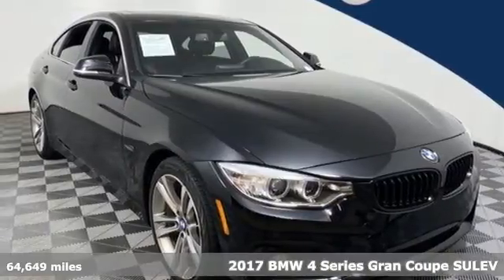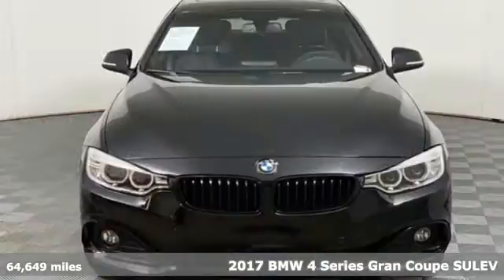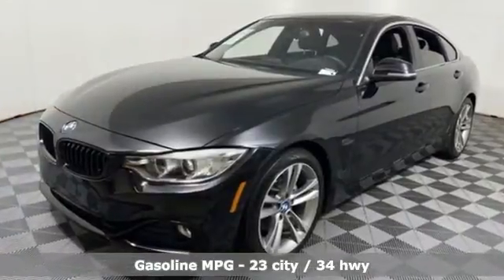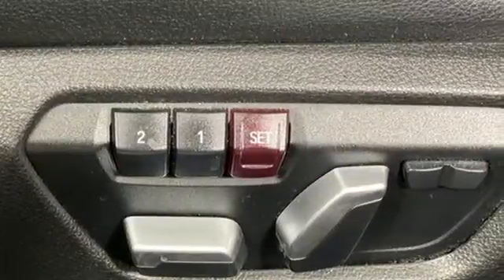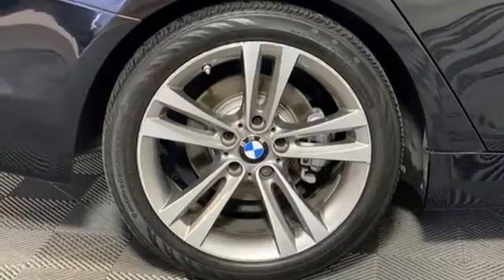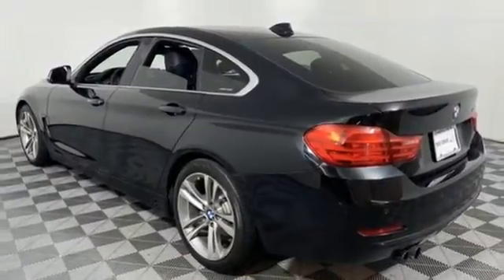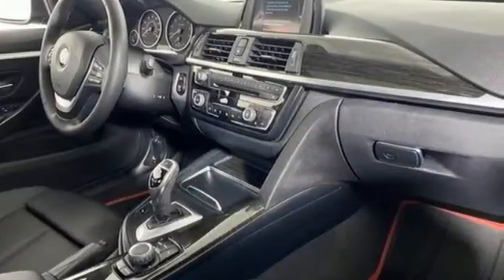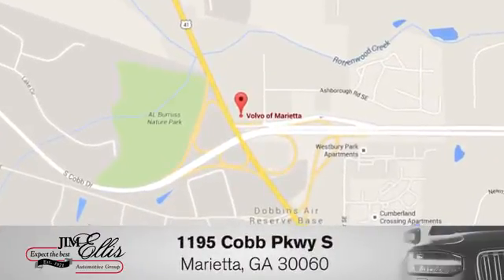Used 2017 BMW 4 Series Marietta, GA Atlanta, GA TV6956A - SOLD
Year: 2017
Make: BMW
Model: 4 Series
Trim: 430i Gran Coupe
Engine: 2.0L 4-Cylinder DOHC 16V Turbocharged
Transmission: 8-Speed Automatic
Color: Black
Interior: Black
Mileage: 64649
Stock #: TV6956A
VIN: WBA4F7C59HG787370
2017 BMW 4 Series 430i Gran Coupe in a Jet Black exterior with a Black interior. brbrThis vehicle is equipped with:brDriver Assistance PackagebrRear View CamerabrPark Distance ControlbrSport Line w/ Sport SeatsbrbrbrCARFAX One-Owner. HEATED SEATS, BACKUP CAMERA, LEATHER SEATS, MOONROOF, ABS brakes, Air Conditioning, AM/FM radio, CD player, Driver Assistance Package, Dual front impact airbags, Dual front side impact airbags, Front dual zone A/C, Park Distance Control, Power driver seat, Power steering, Power windows, Rear-View Camera, Wheels: 18 x 8.0 Lt Alloy Double-Spoke (Style 397). Volvo Cars of Marietta is the one of largest Pre-Owned Volvo Dealership in the nation. Our inventory moves extremely quickly. PLEASE BE SURE TO SECURE YOUR APPOINTMENT. All vehicles are subject to sale at any time. As a courtesy to our clients, a partial payment and signed agreement will secure an appropriate window of time to allow for travel to inspect and accept the vehicle.

Address:
1195 Cobb Parkway S